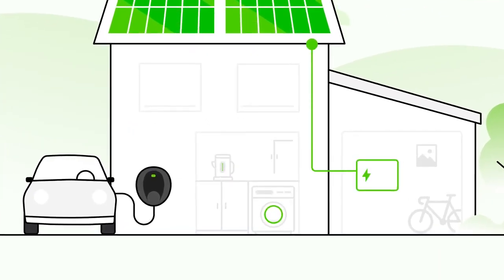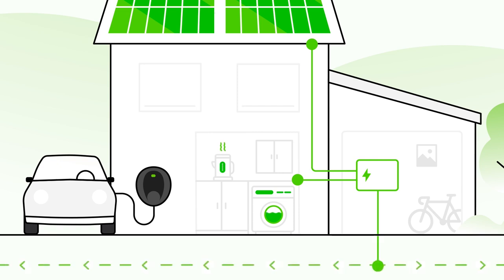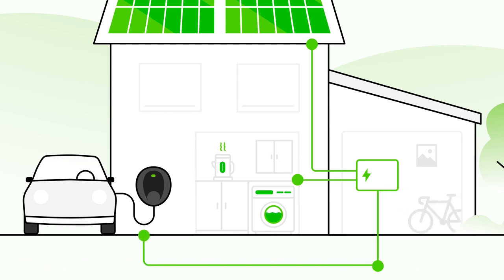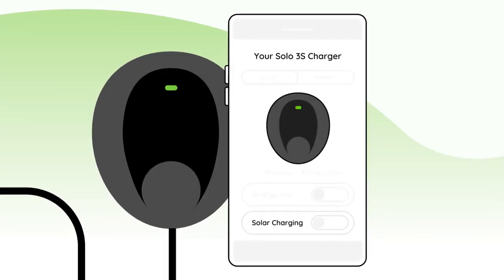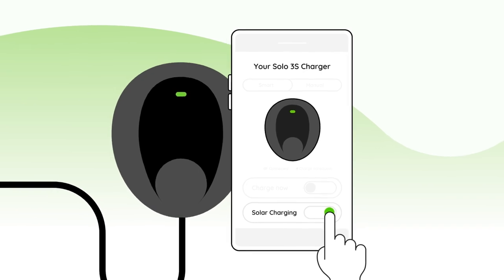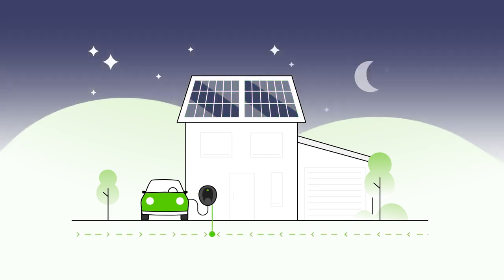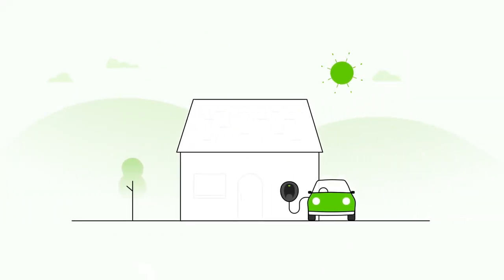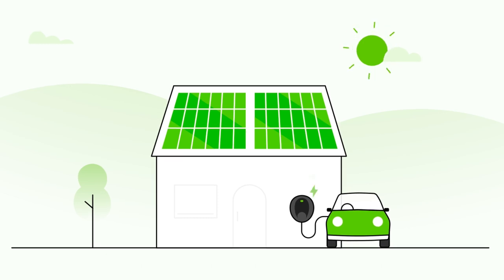Pod Point Solo 3S EV Charger with Solar Compatibility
Pod Point Solo 3S: Your New Smart, Sustainable Home EV Charger.